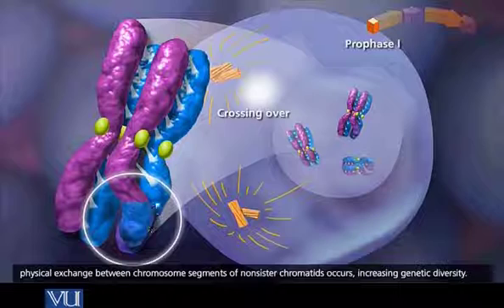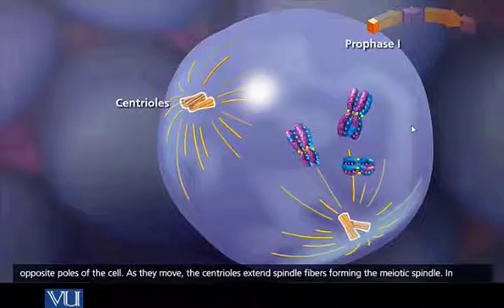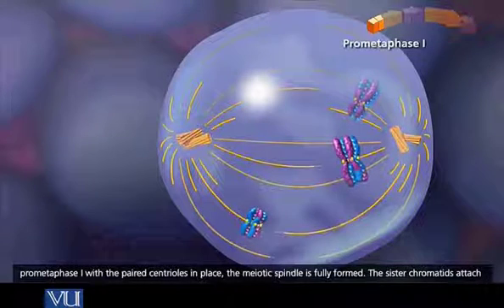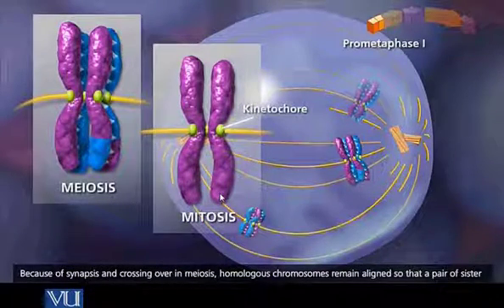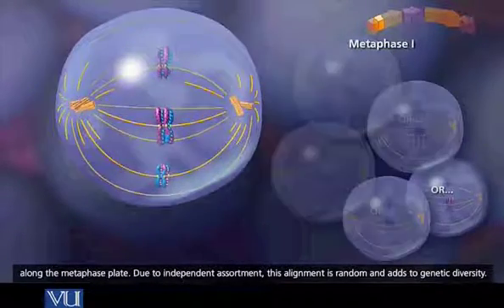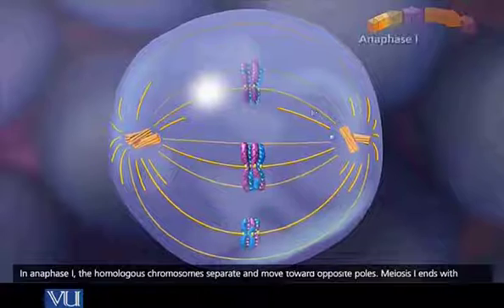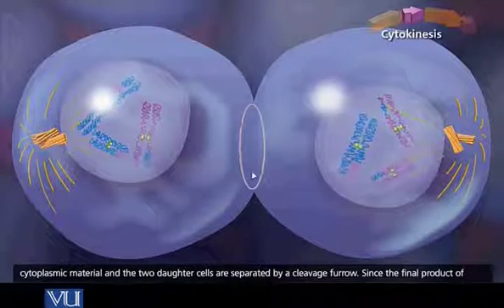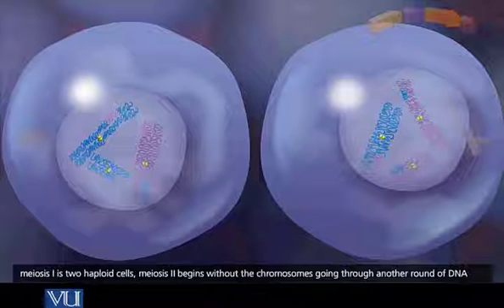Topic 45 (BIO201 - Cell Biology)